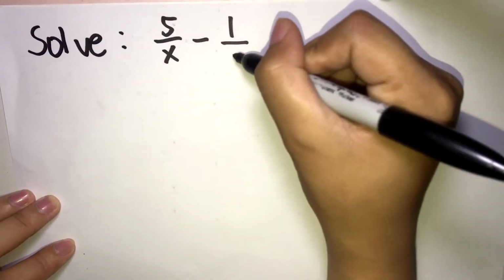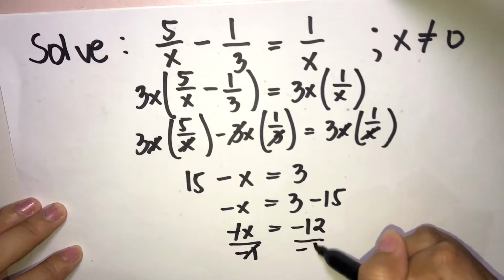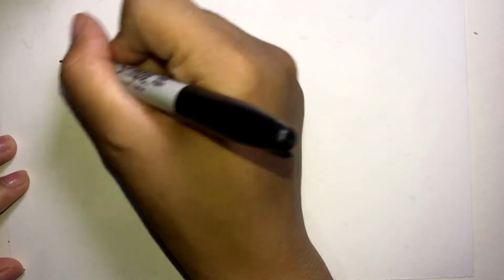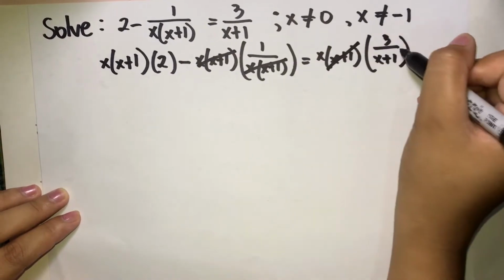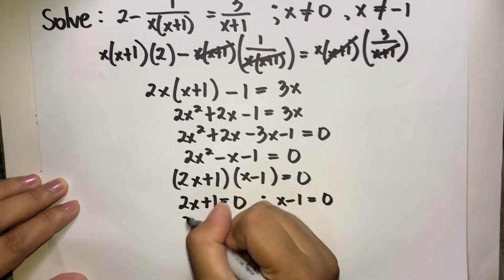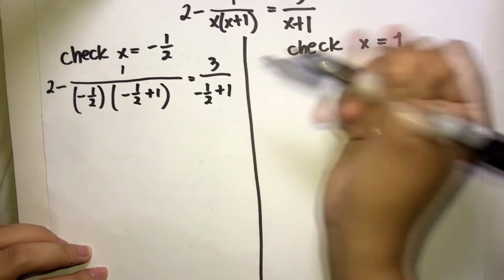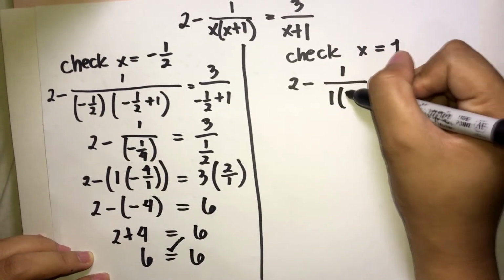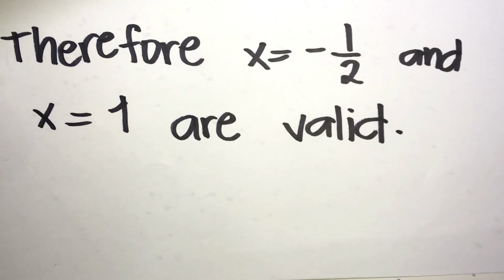Rational Equations ft. Mich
Guys! here's another video wherein you're about to evaluate rational equations!